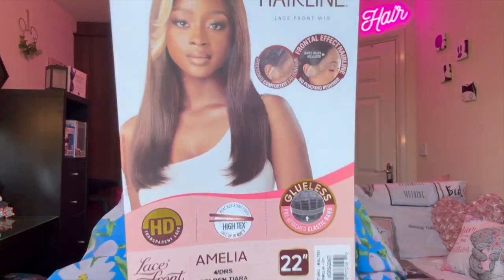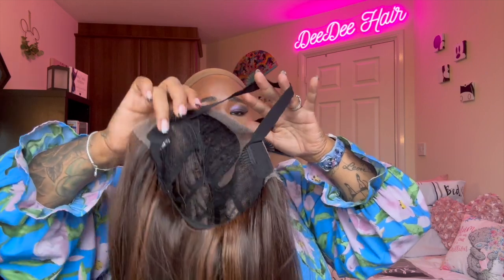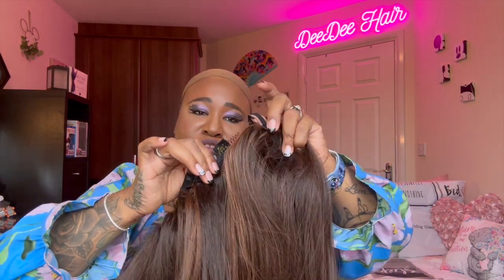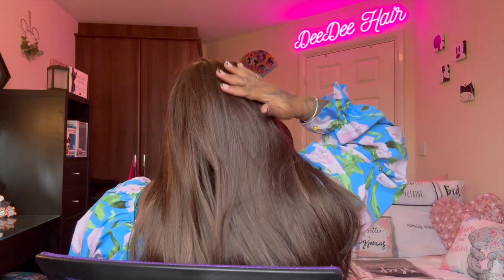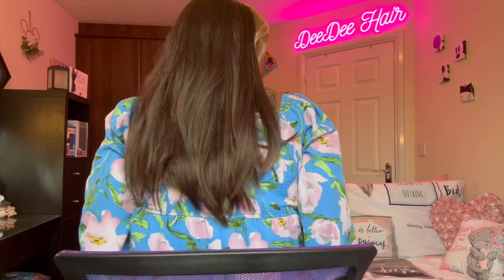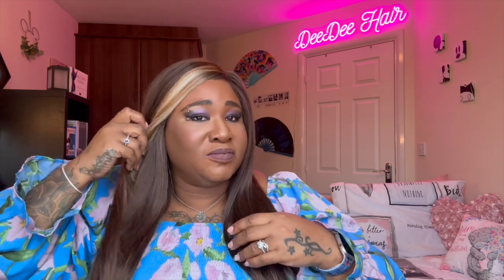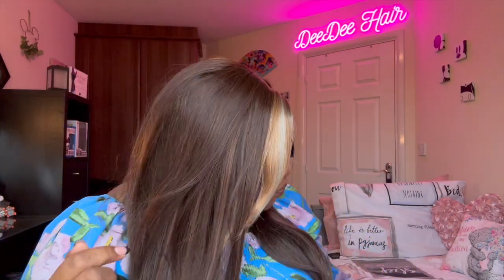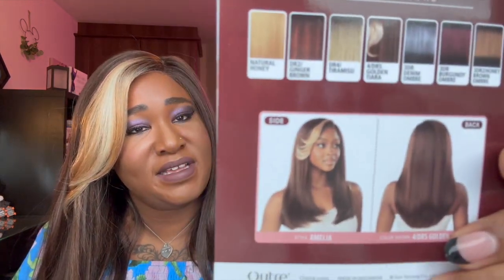LOOKING AT IT AGAIN LOVE IT 😍 | Outre Amelia @OutreHairTV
Hey all here I bring a wig from the melted hairline collection and on camera I wasn't sure but after looking at the pics I love it. I picked her up in the colour 4/DRS GOLDEN TIARA